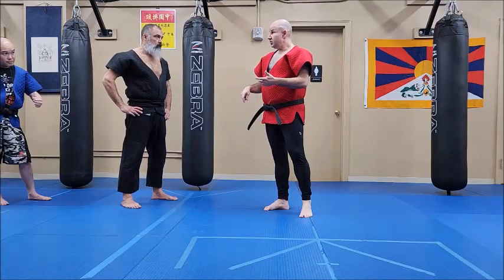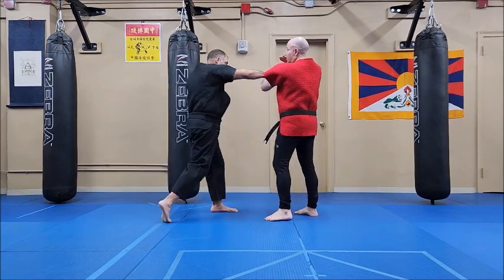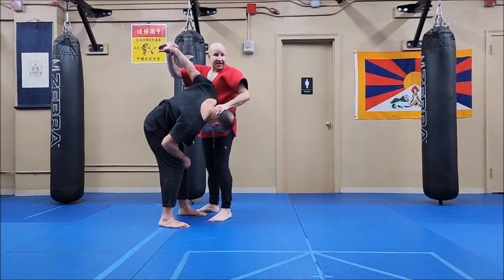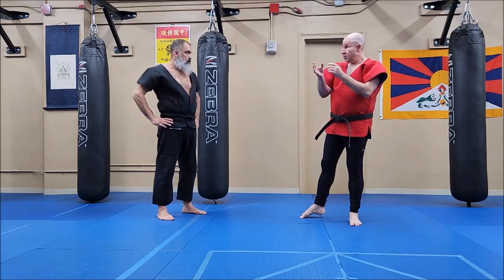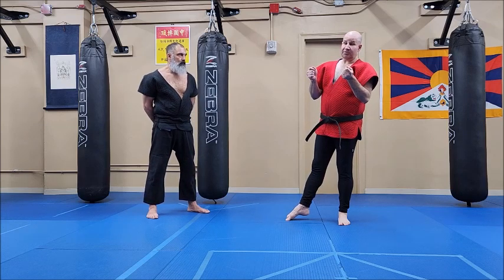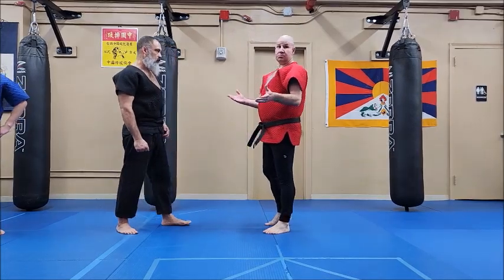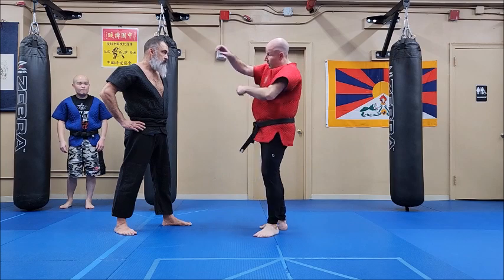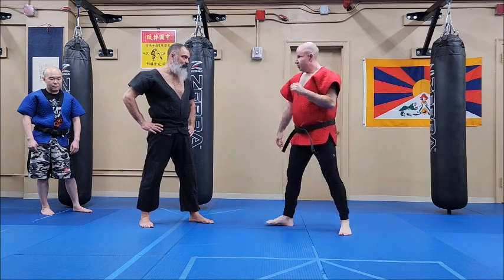Shuai Jiao essentials - Mǒ Bó Tī 抹脖踢 neck mopping kick